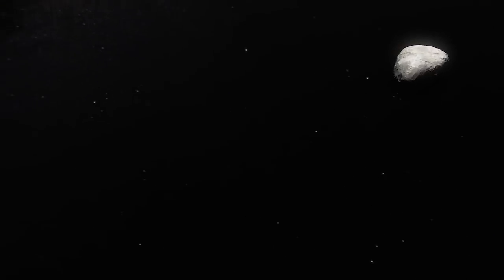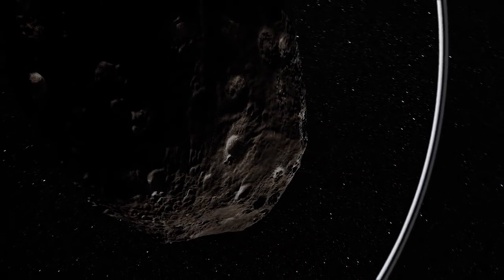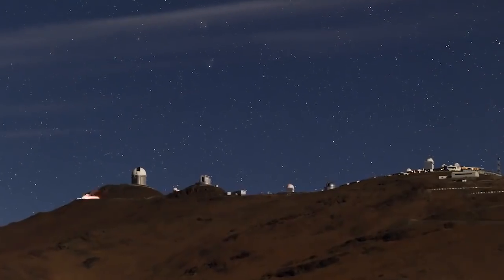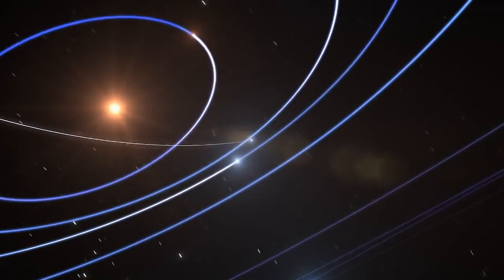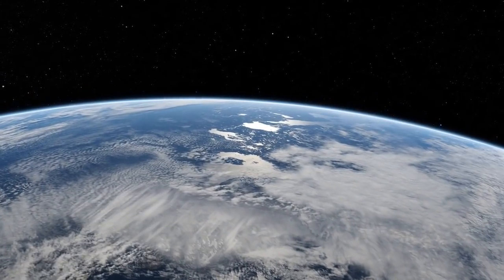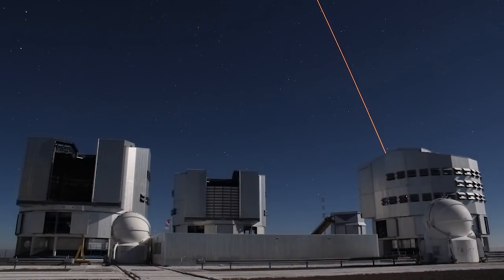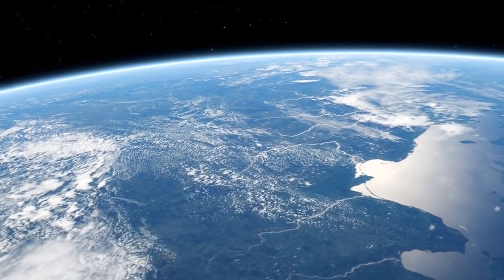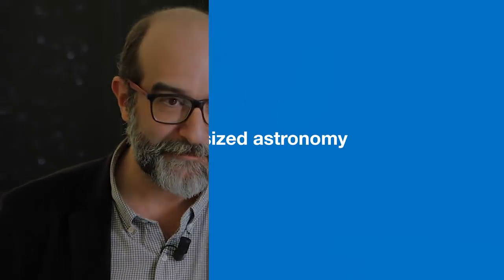Near Earth Objects! How many are out there?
European Southern Observatory astronomer Olivier Hainaut explains how many Near Earth Objects (NEO) are out there and how many are potentially hazardous.

Credit: ESO